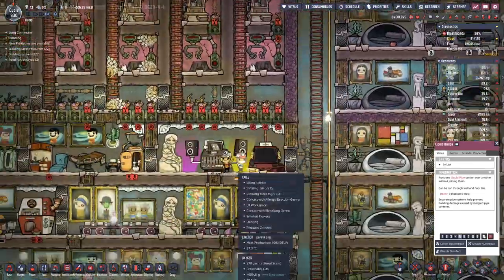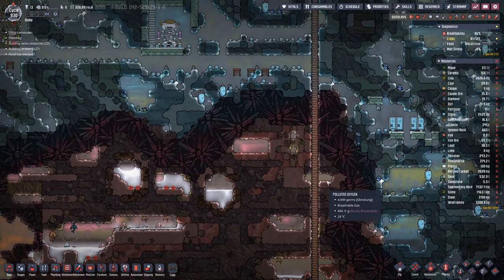Oxygen not Included - S1E121: Apartments are ready for more Duplicants